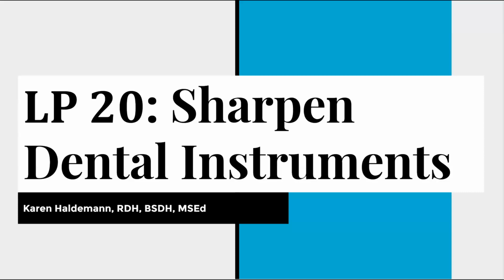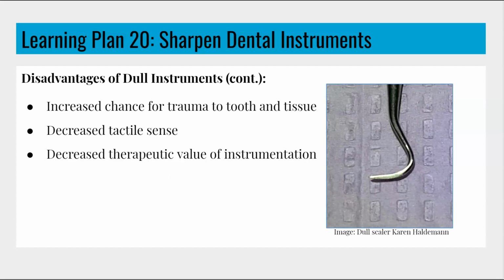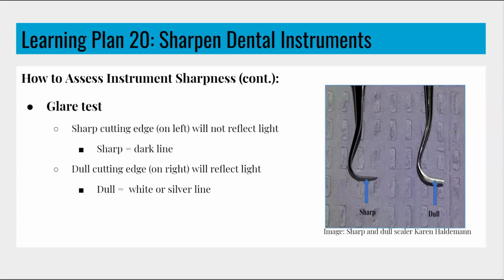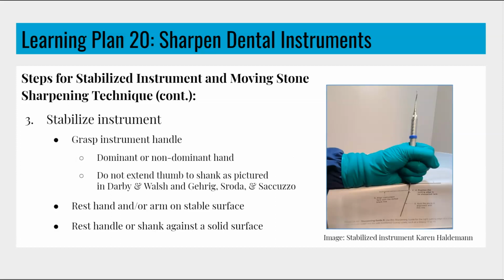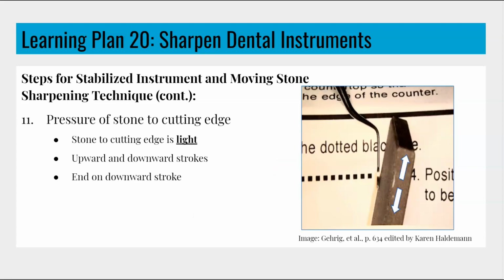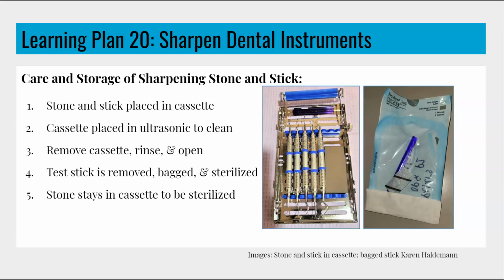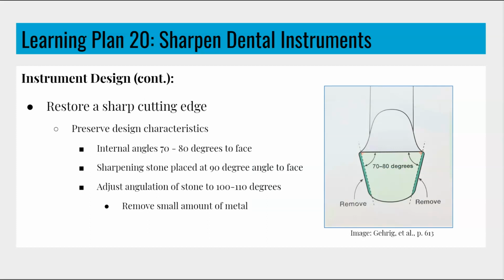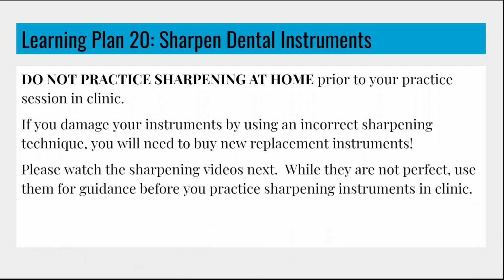LP20 - Sharpen Dental Instruments